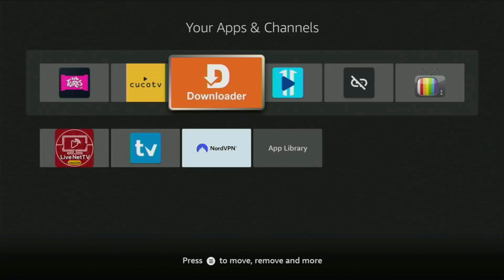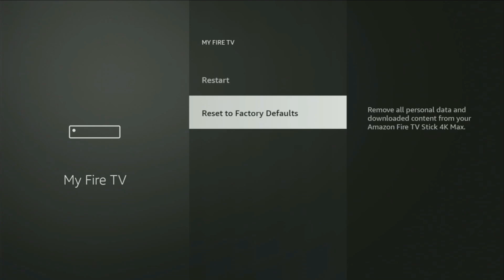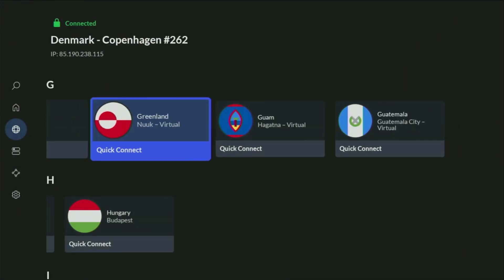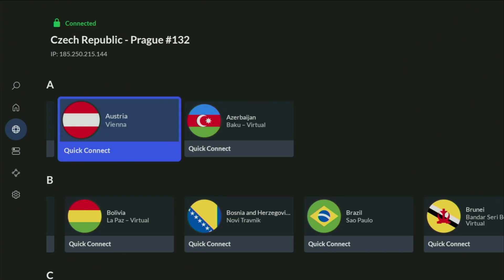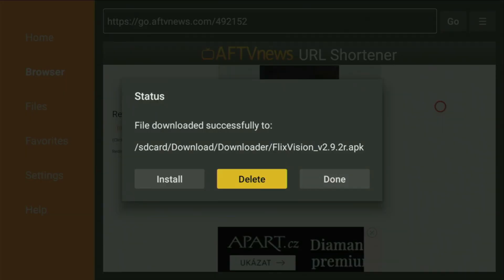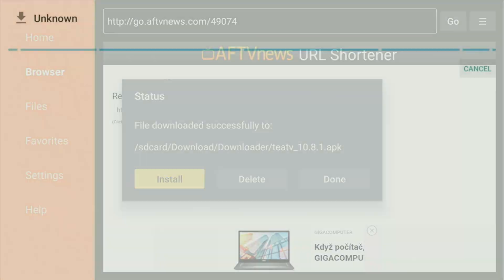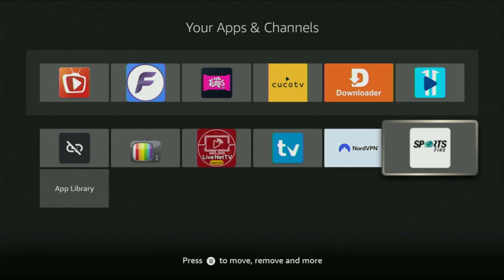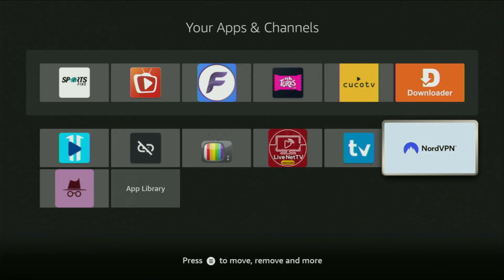MUST-HAVE Downloader Codes for Firestick (in 2024)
Guide on how to set up and use Downloader app on the Firestick as well as the best codes to use there. This will allow you to jailbreak your Firestick or sideload apps to your FireTV device. These are top Downloader codes in 2024.